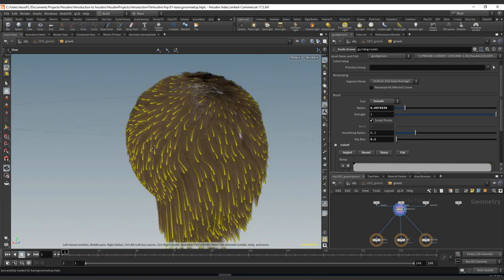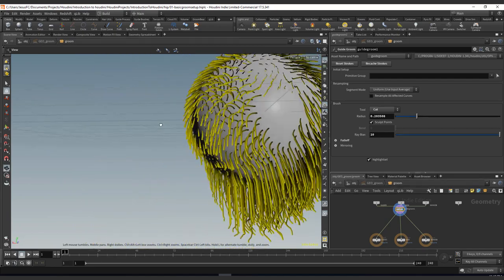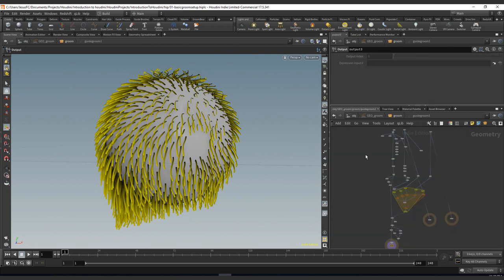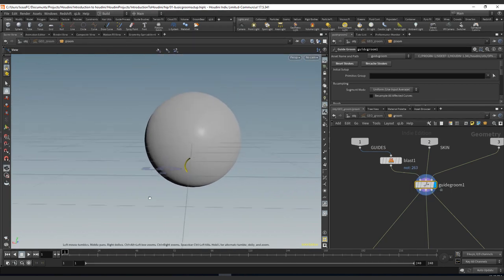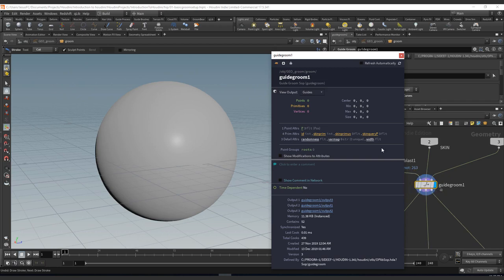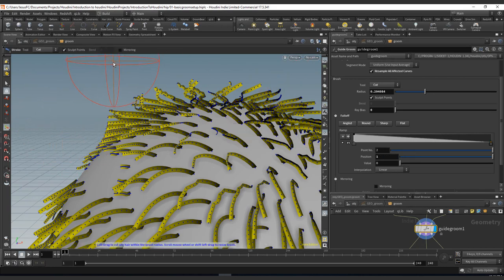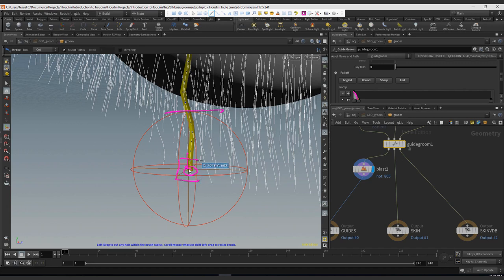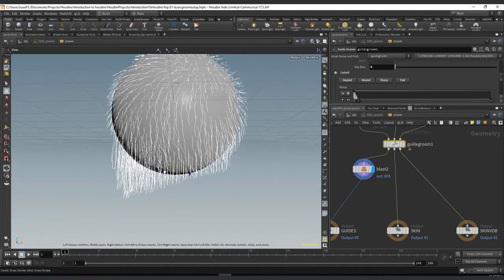14 - Introduction to Houdini Groom - Guide Groom : Cut